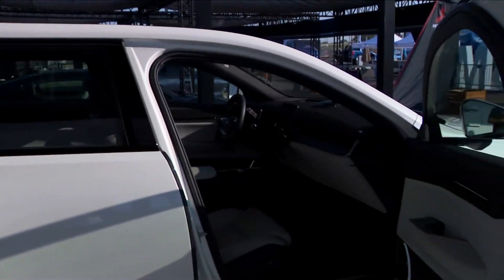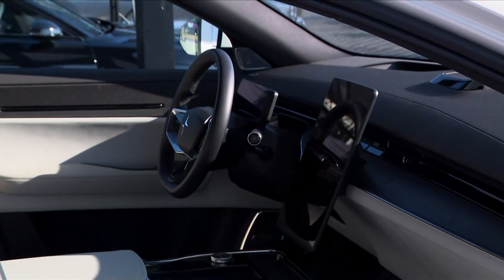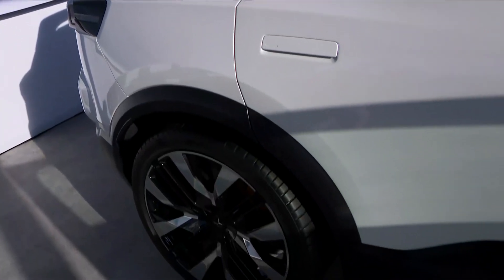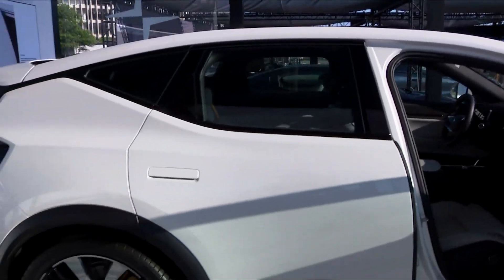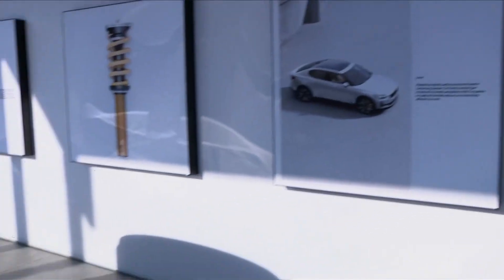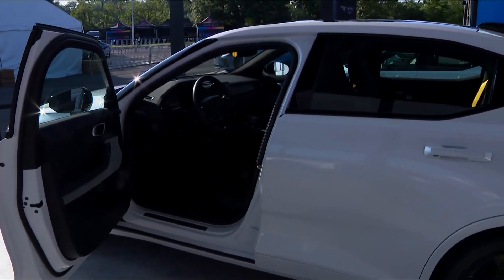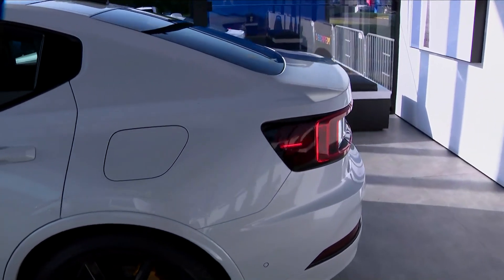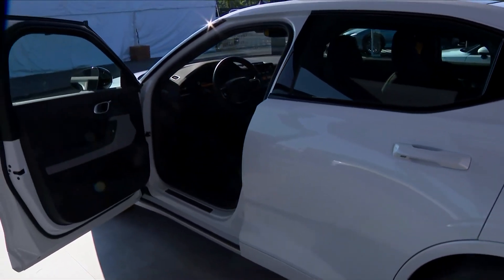A look inside the Polestar 3, the SUV that takes only 30 minutes to charge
There is currently only 1 or 2 of these electric SUVs in the world.